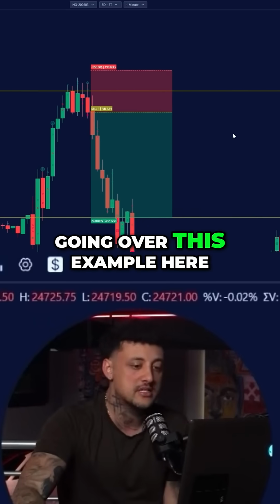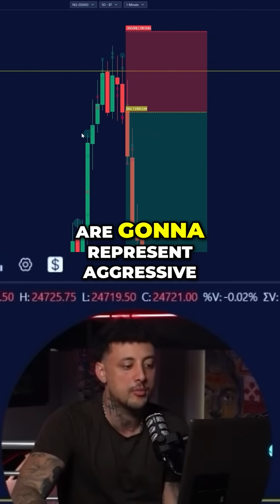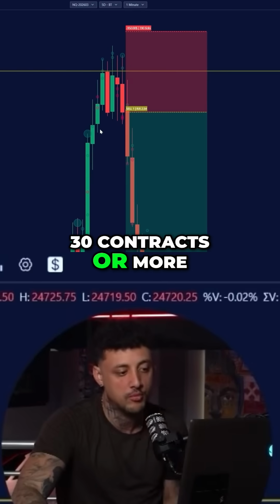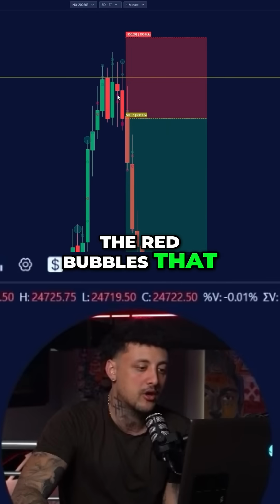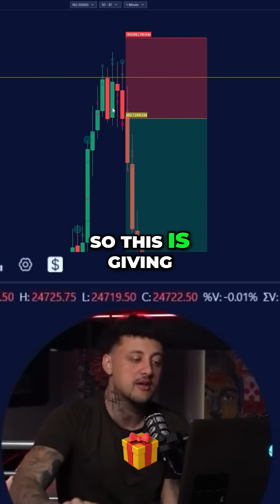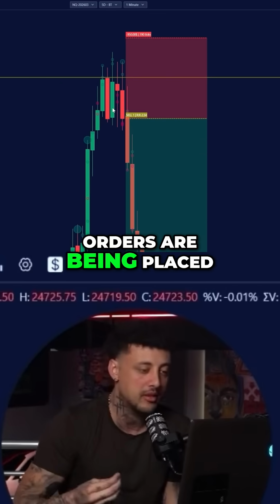Aggressive Trading: Uncover Market Secrets with Deep Trades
Understand market moves by visualizing aggressive buying and selling. This indicator shows large orders, helping you anticipate reversals and enter trades earlier than with candlestick confirmations alone.